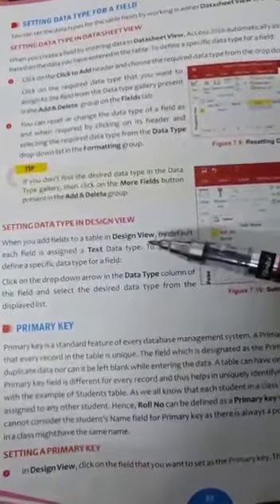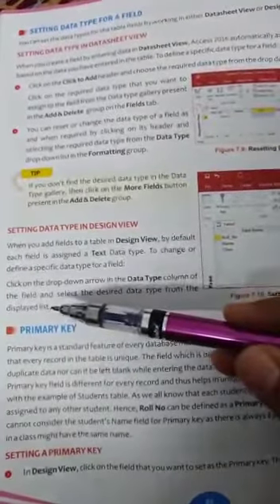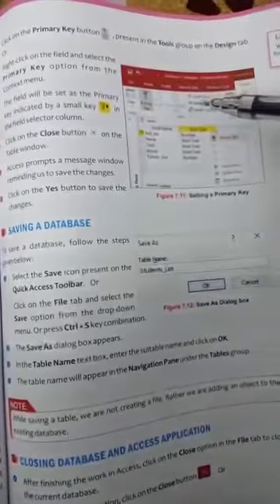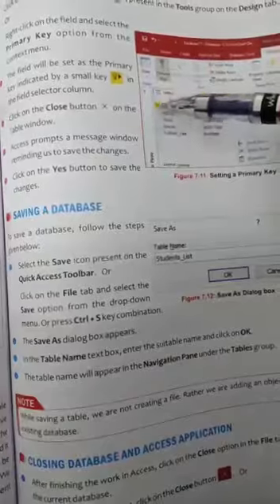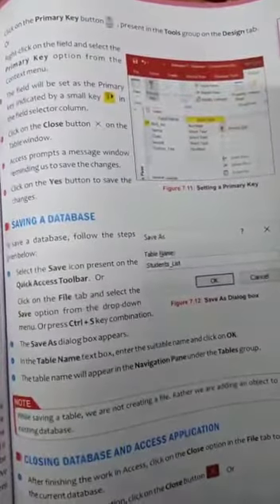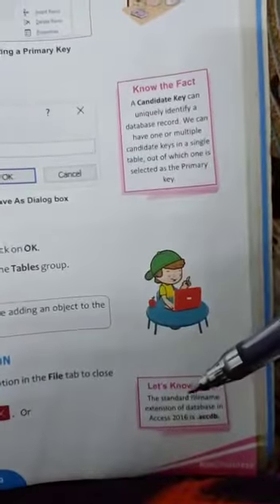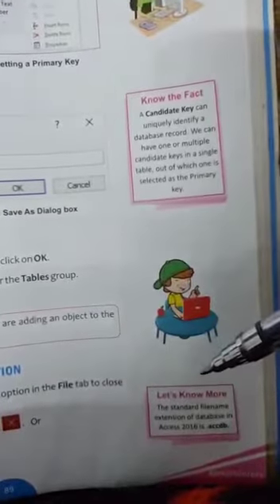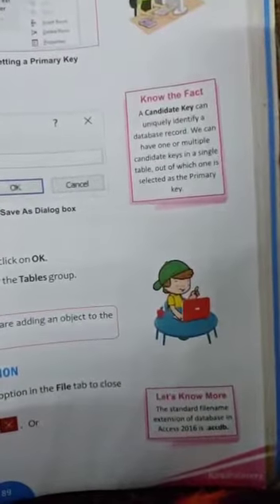class 8 ( Chapter- 7 Database and DBMS - An introduction)